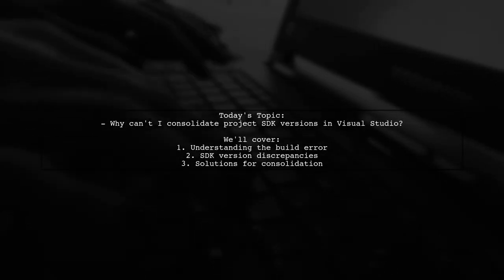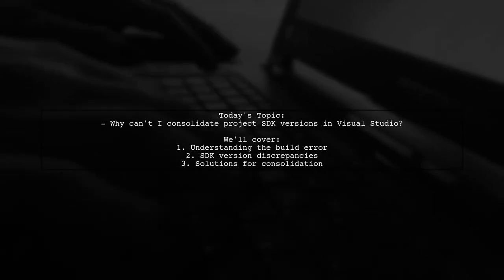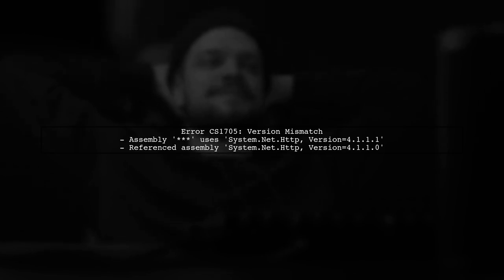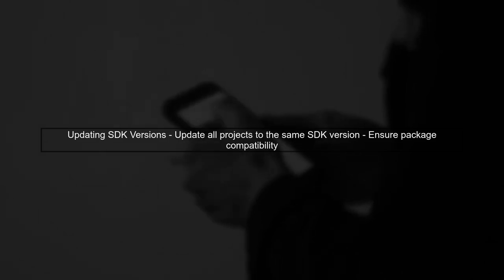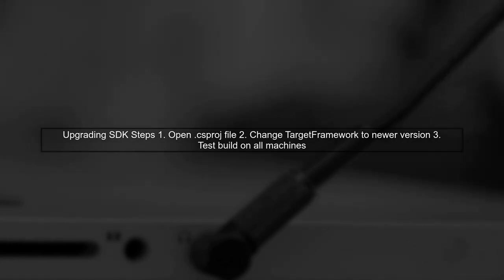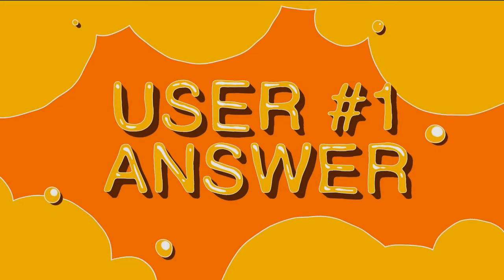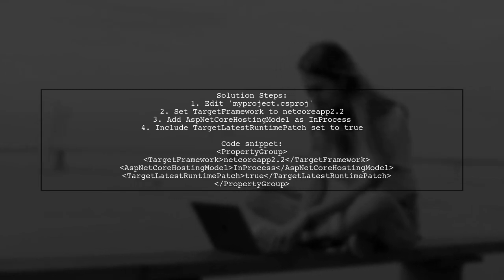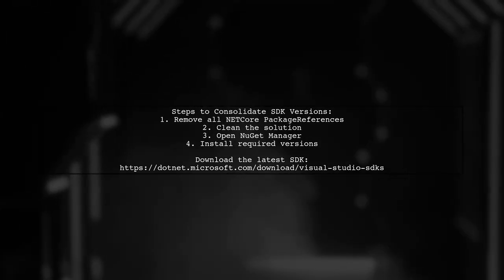Why Can't I Consolidate SDK Versions in Visual Studio? Common Issues Explained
In this video, we delve into the challenges developers face when trying to consolidate SDK versions in Visual Studio. Whether you're working on a complex project or simply trying to streamline your development environment, understanding the common issues that arise can save you time and frustration. Join us as we explore the reasons behind these obstacles and provide practical solutions to help you navigate SDK version management effectively.

Today's Topic: Why Can't I Consolidate SDK Versions in Visual Studio? Common Issues Explained

Related to